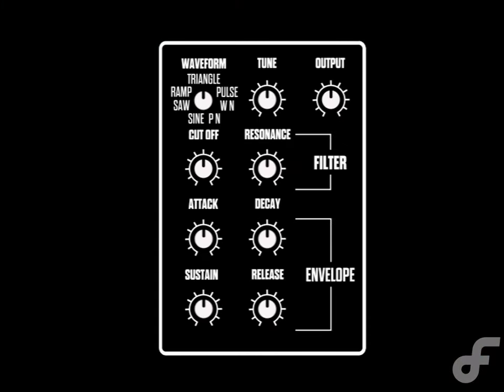How to Use an Aux Envelope on a Synth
In this video you will learn the of how to use an aux envelope on a synth. you will learn how an ADSR envelope works on things other than amplitude or filter cutoff and how it can change the sound of a patch over time. you will learn more about what modulation means and how it can help make amazing sounding patches on a synthesizer.

I am creating a full sound design tutorial series complete  with about 30 videos each explaining the key components of a subtractive synth. After watching this whole series you will have a strong understanding of all the parameters on a synth and will be able to create your own patches easily! subscribe to not miss any synth or sound design tips and tricks.

My name is Dan Fur of DanFurmusic and I love synths! if you ever have any questions please don't hesitate to reach out to me, I'd love to help out however I can